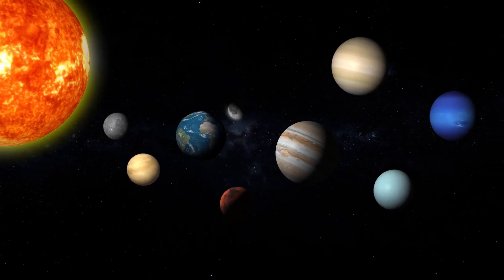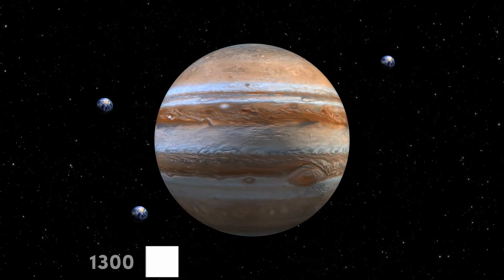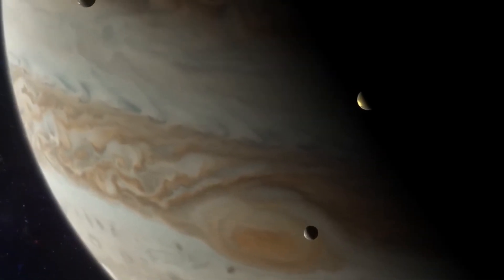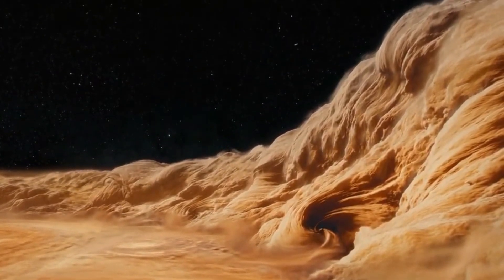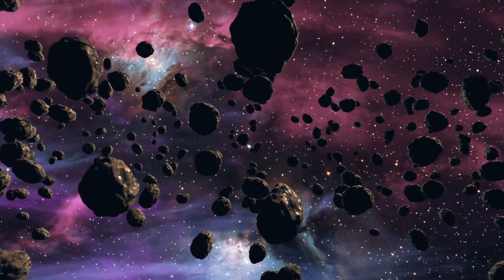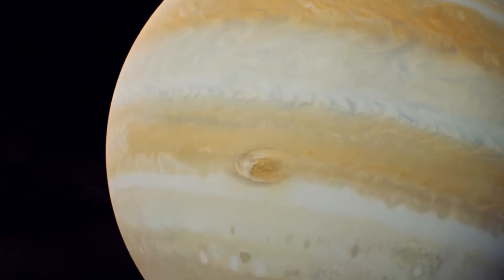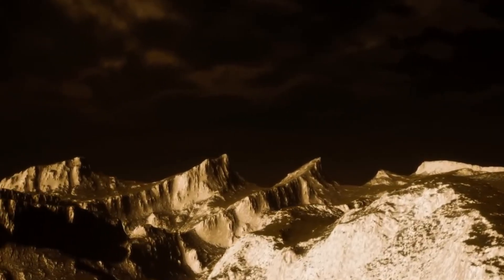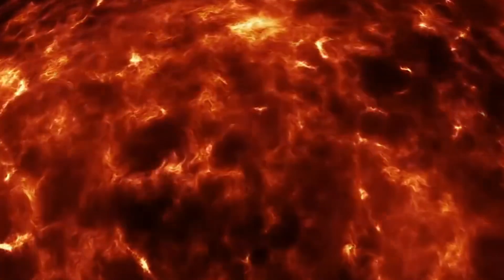Gigantic Planet Found Inside Jupiter What Astronomers Are Saying NOW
mong all the planets in the Solar System, Jupiter stands out for being the most colossal in both size and mass. It is, without a doubt, an impressive world. However, given its enormous accumulation of gas, astronomers have identified something unexpected within this gas giant: a genuine rocky planet inside it.